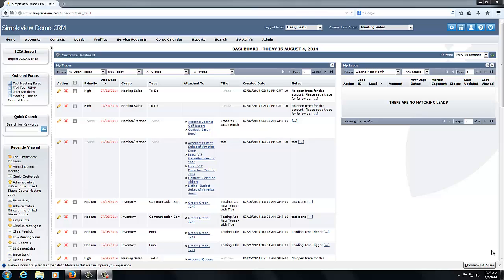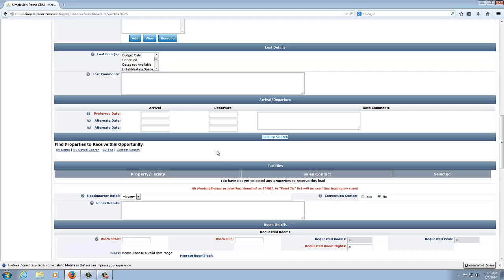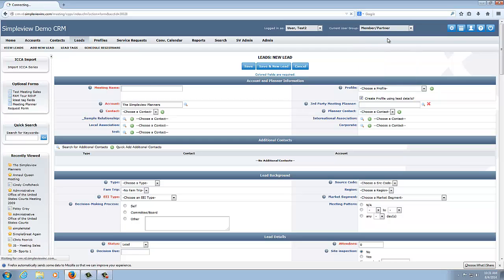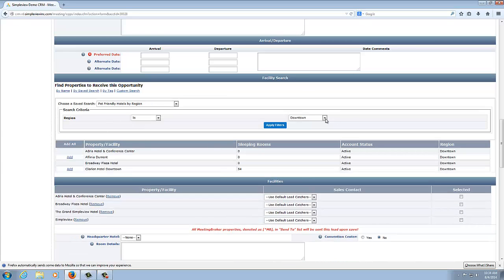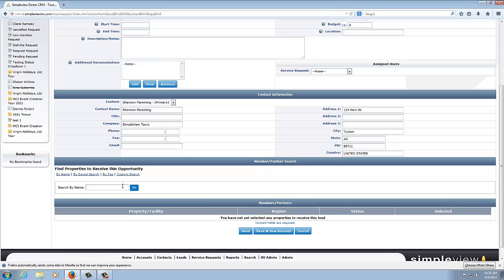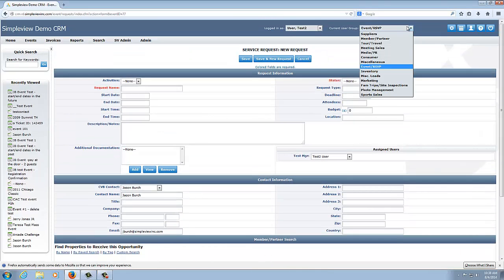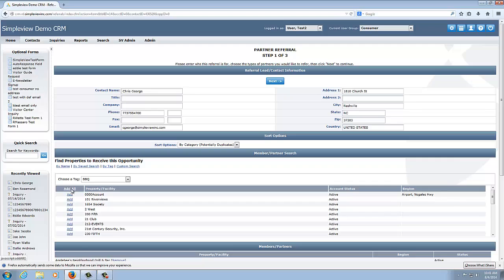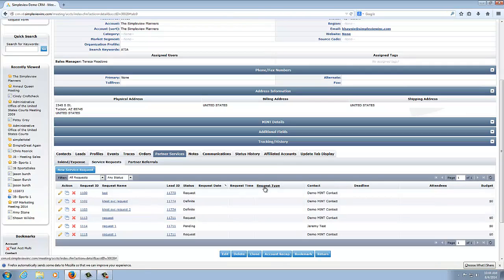Facility Search Updates